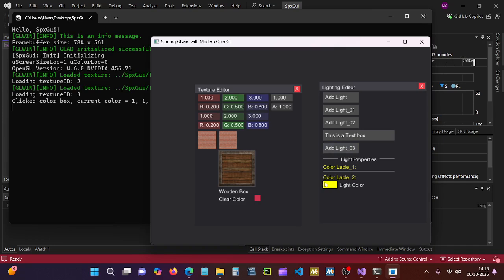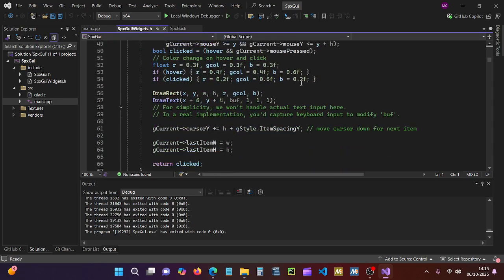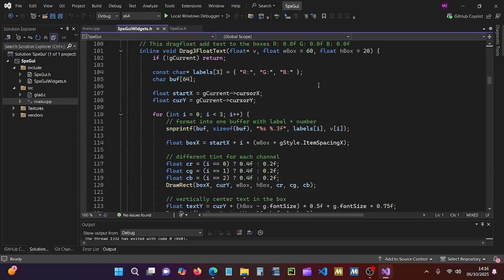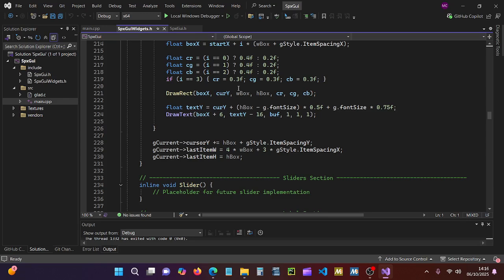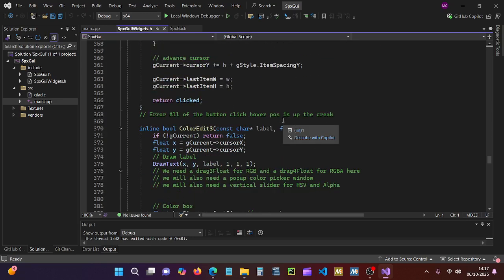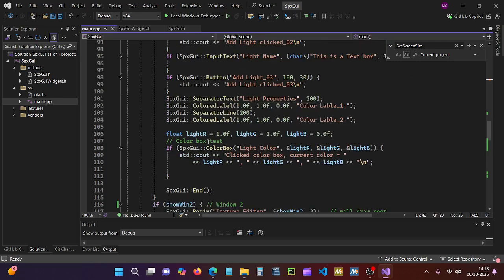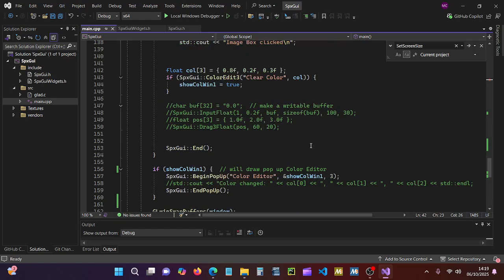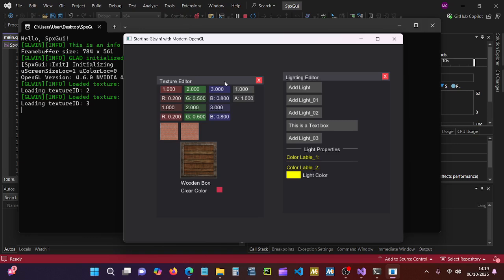SpxGui [5] Making a GUI for my other project, added DragFloats widgets, learning C++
This project is to make a GUI, like a mini ImGui
Fixed curser drift, and added DragFloats widgets & Texture Cache
Buttons, TextBox, Texture loading, DragFloaat ect;
To work with my GLwin project library.
Having fun Learning C++ at 68 left it a bit late.